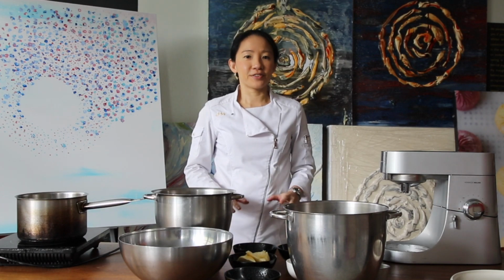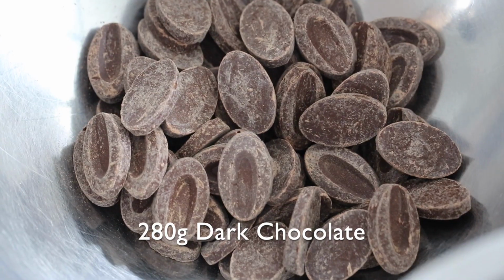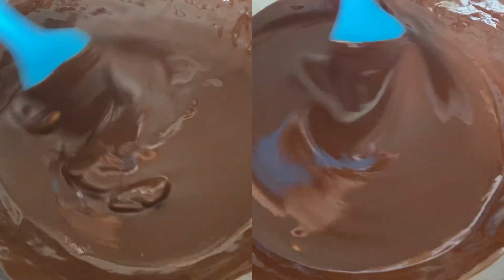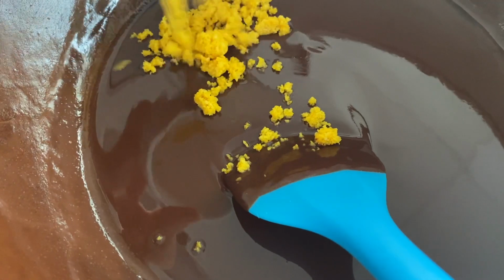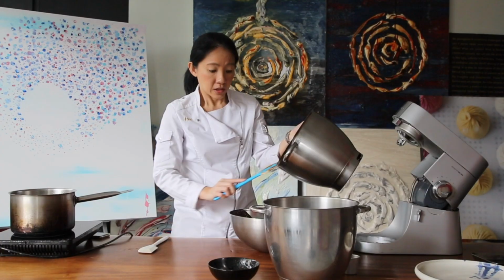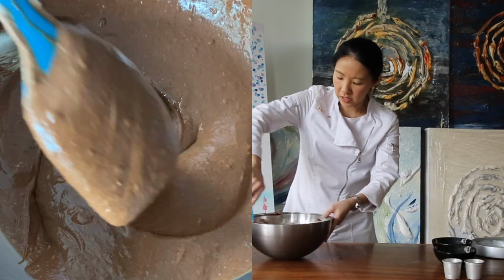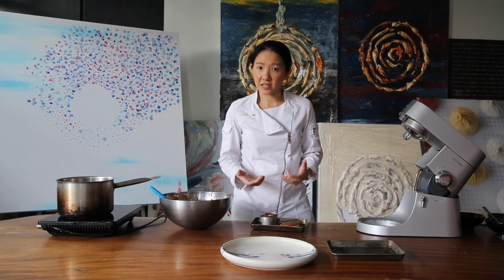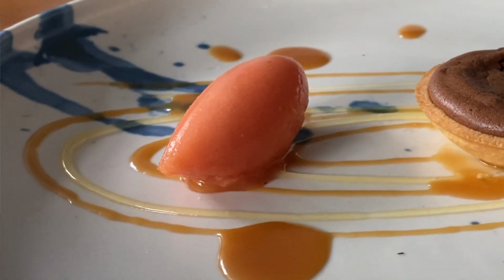How to make Chocolate Fondant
2am: dessertbar signature dessert
Chocolate Molten Tart

Chocolate tart was launched in 2007, 64% dark chocolate paired with blood orange sorbet, salted caramel and yuzu sauce.

Step by Step with Janice Wong on how to make the molten chocolate tart